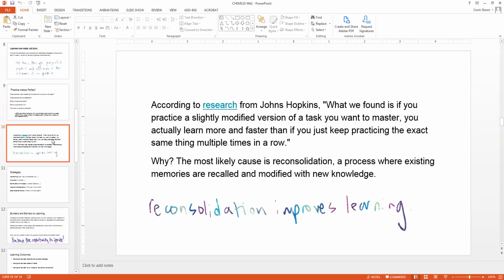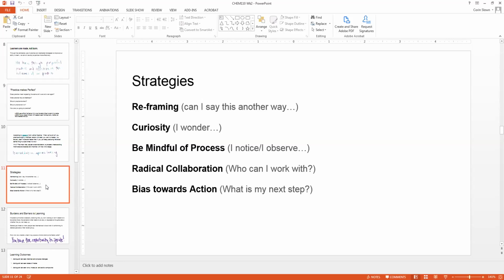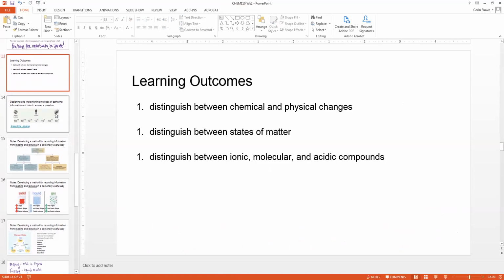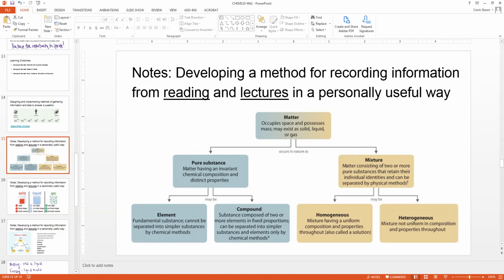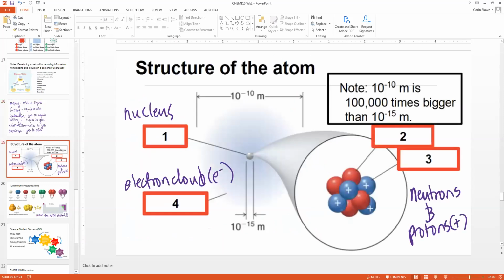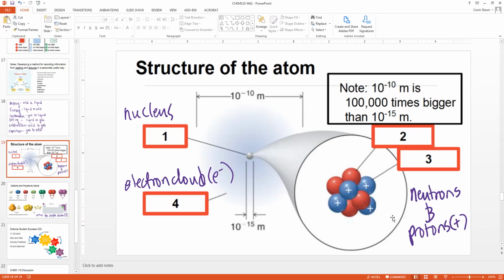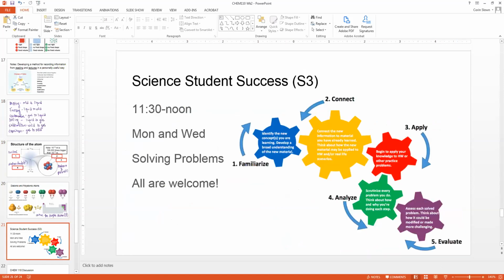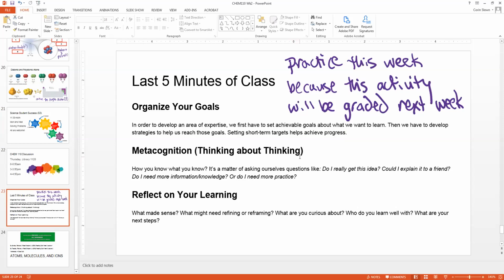CHEM 110: Week 2 Monday Atoms, Molecules, and Ions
Review of material from in class.